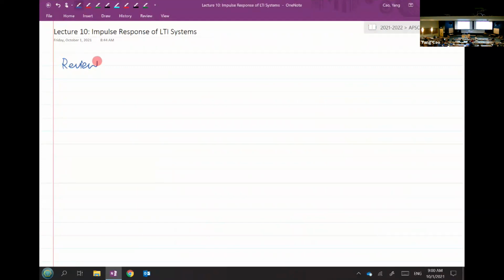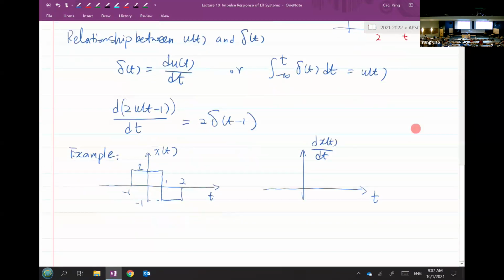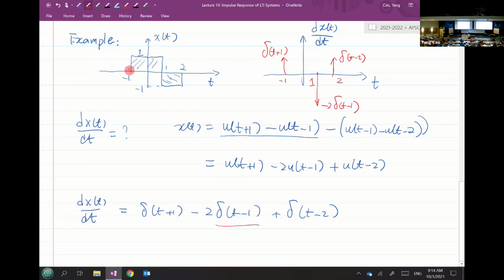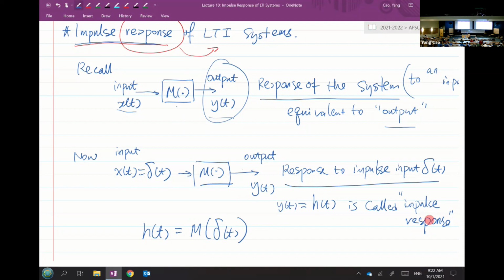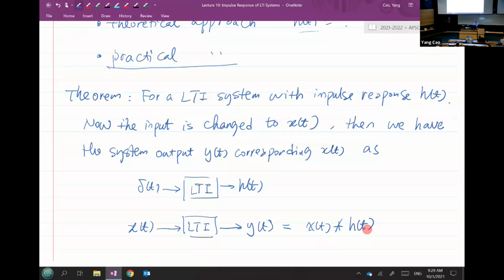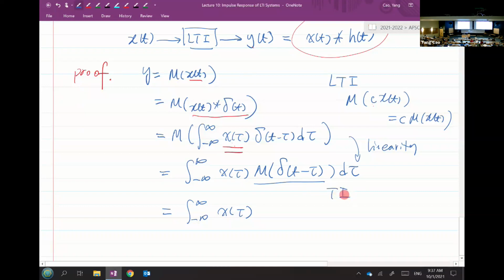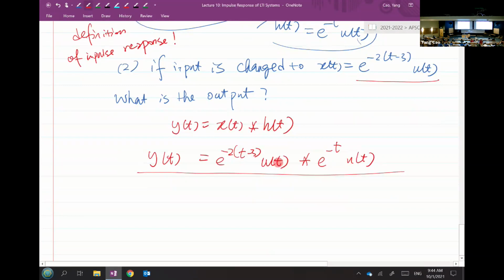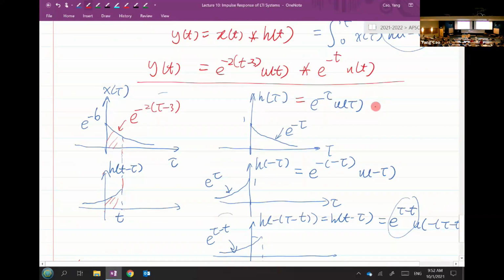2021W APSC246 Lecture10 Impulse Response of LTi Systems